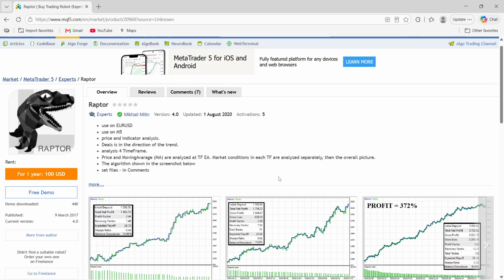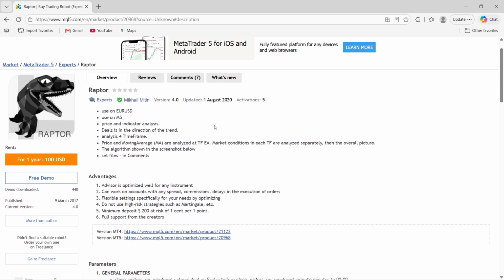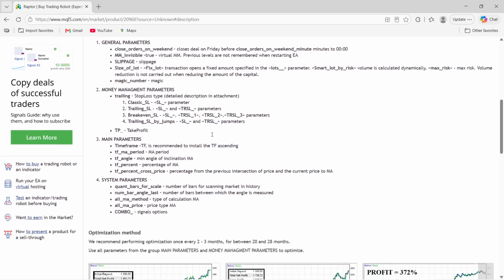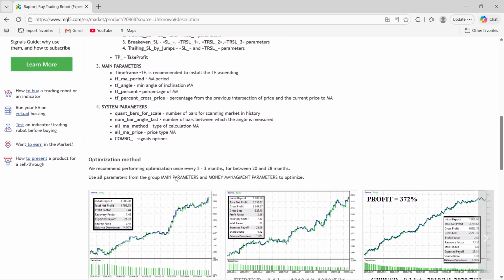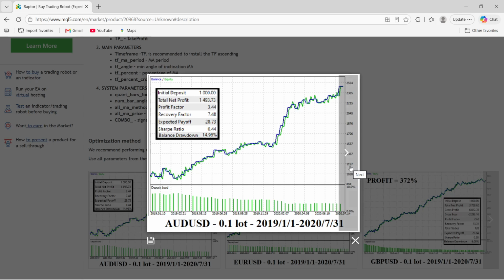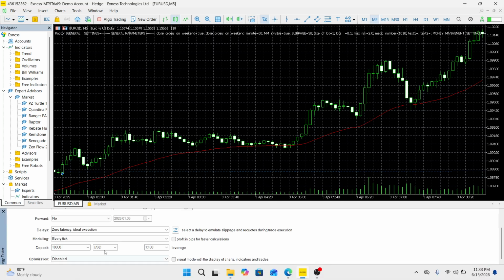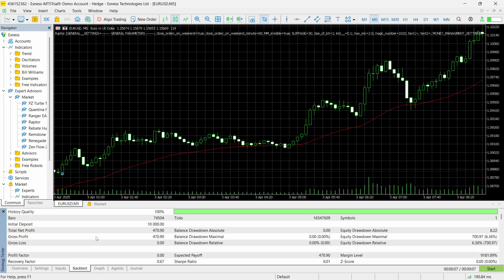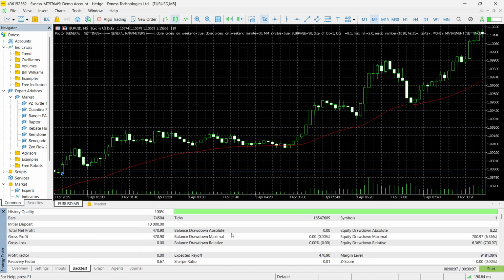Raptor EA MT4 & MT5 Review – Multi Timeframe Trend Strategy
In this Raptor EA MT4 & MT5 review, I break down a multi-timeframe trend-following robot built around moving averages and designed for EURUSD on M5. It promises smooth equity growth, low drawdown, and no martingale—but my backtest shows a different side, including unusually perfect results that raise questions.

If you’re considering using Raptor EA, watch until the end to see how it performs in real conditions, where it may struggle, and whether it’s actually worth running long term.

Like the video if you want more honest EA reviews